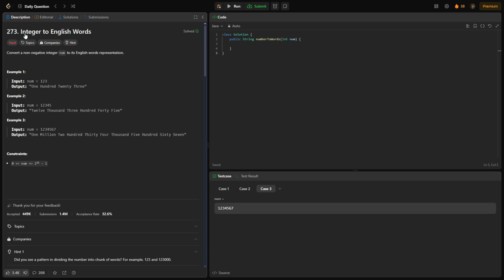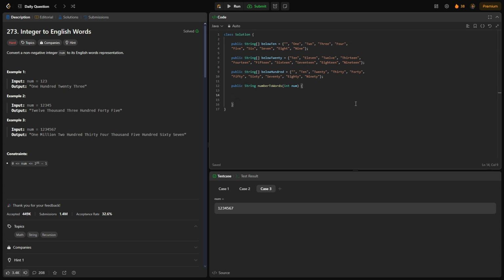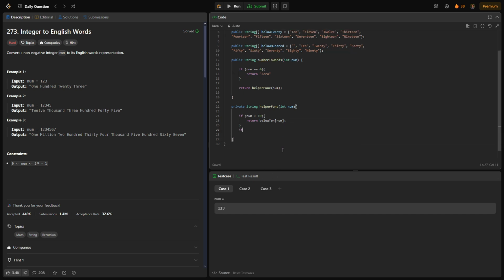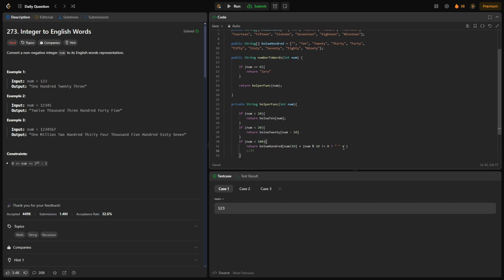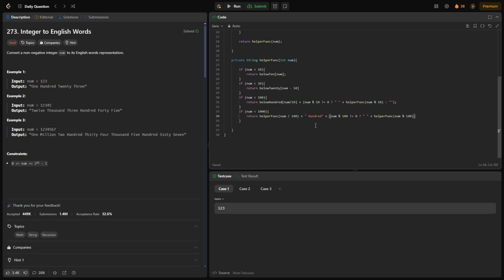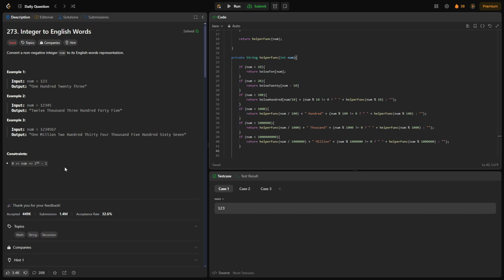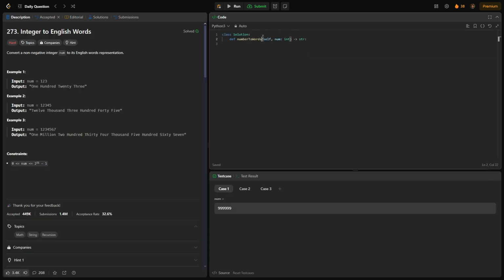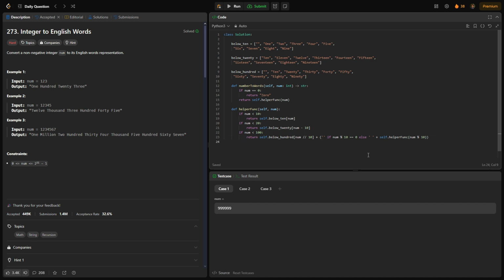LeetCode 273. Integer to English Words